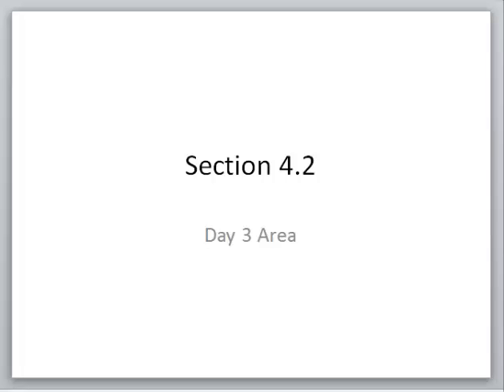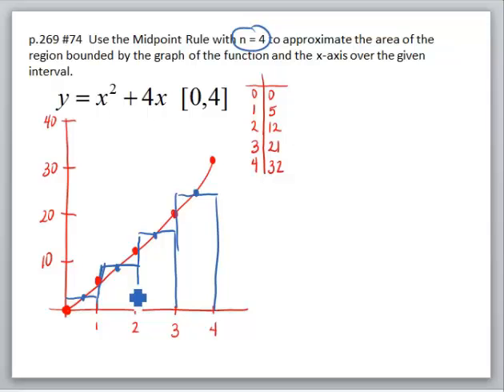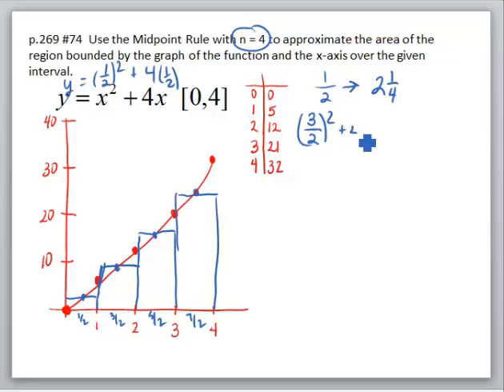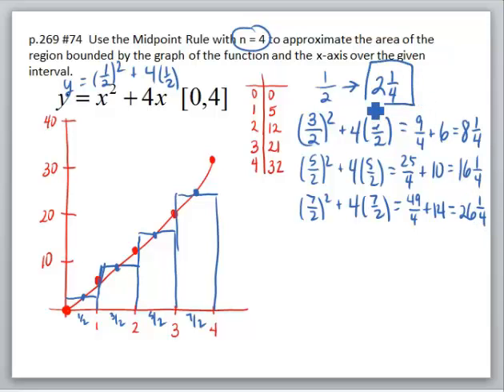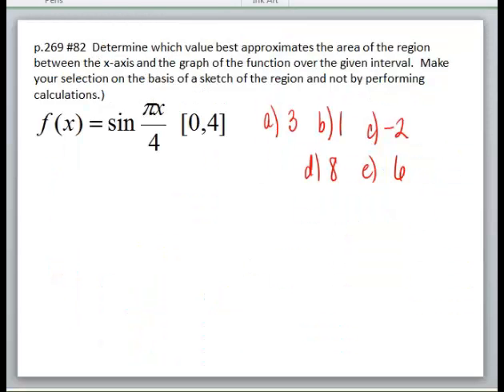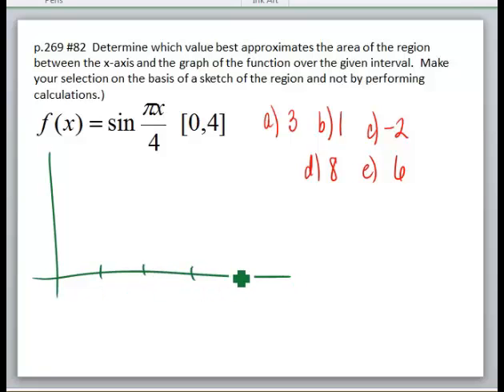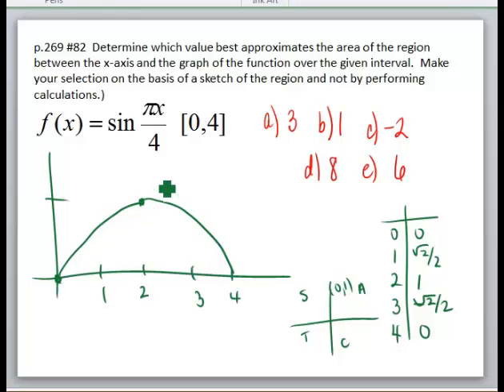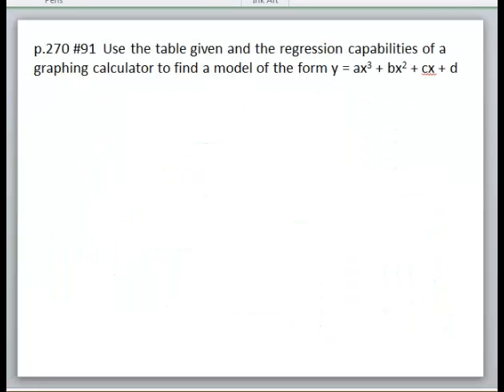S 4 2 day 3 Riemann Sums